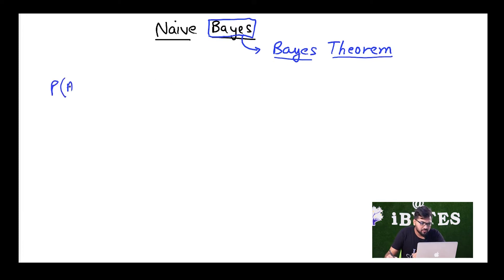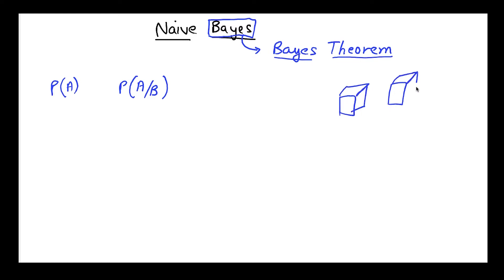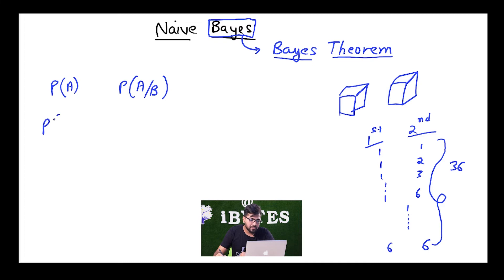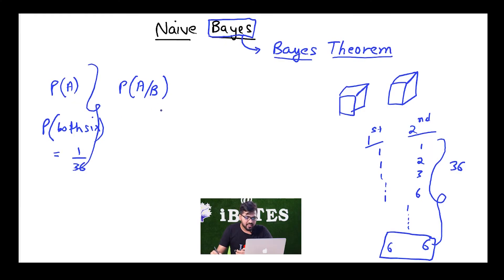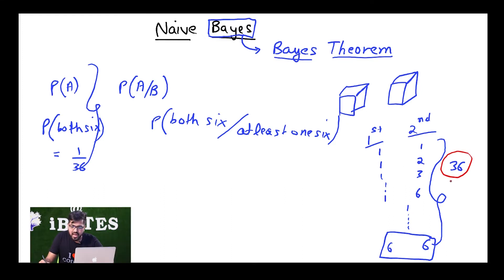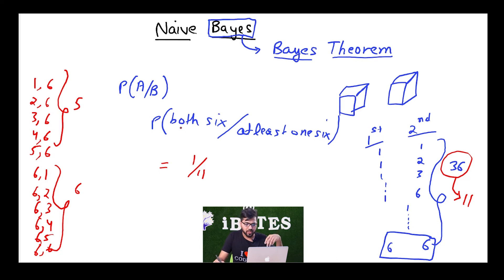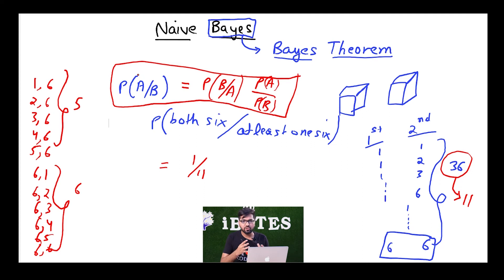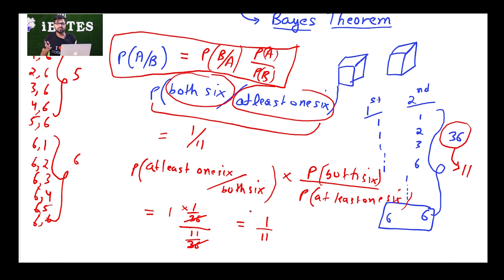Lecture 55 : Bayes Theorem || Machine Learning Python Course